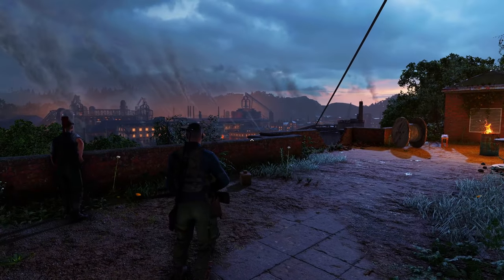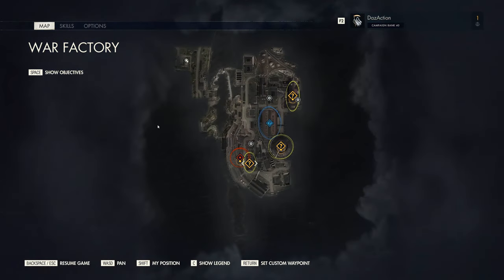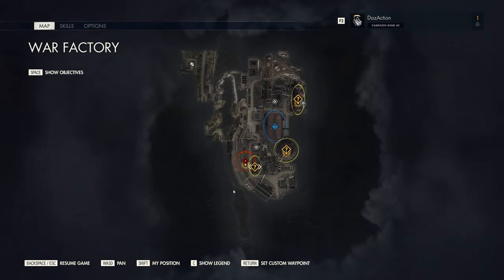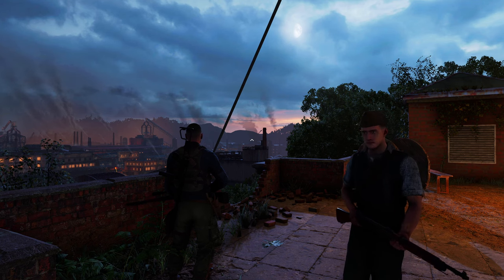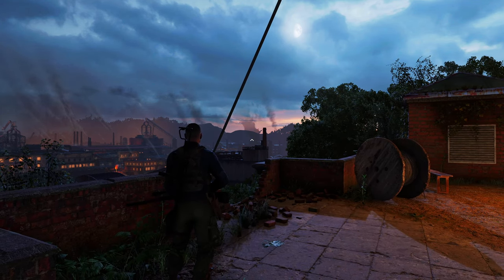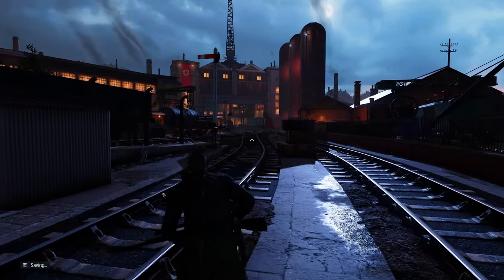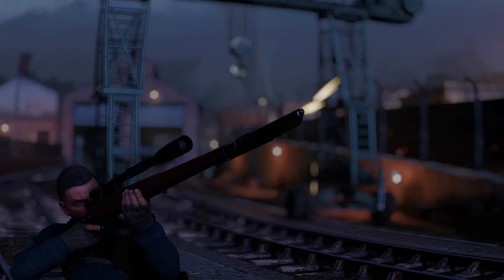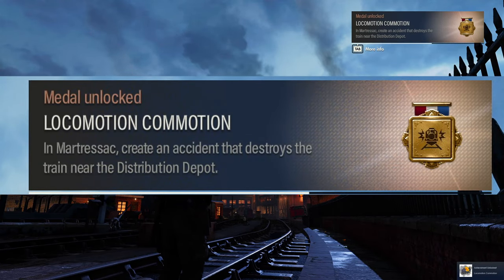DO THIS to complete a SECRET OBJECTIVE - Sniper Elite 5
This is how to complete a secret objective in Mission 4 of Sniper Elite 5. It's very easy to miss especially on Authentic Difficulty.

which contains a lot of random videos including YouTube Shorts.